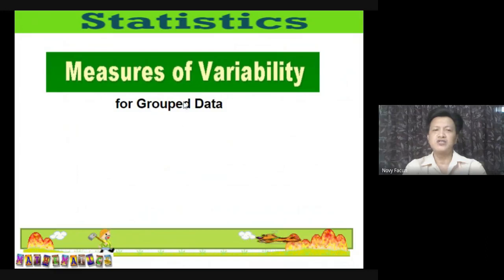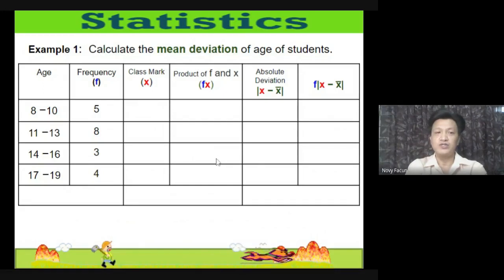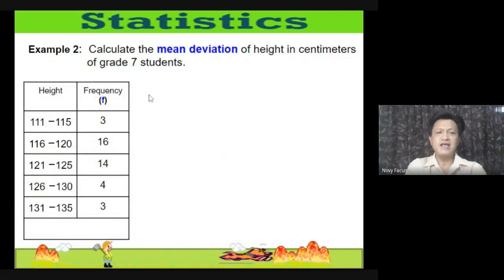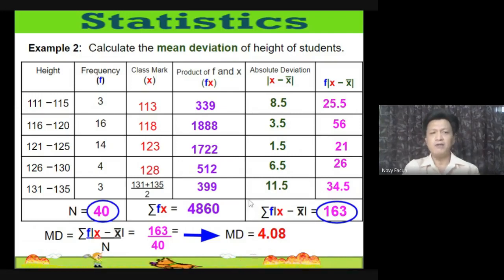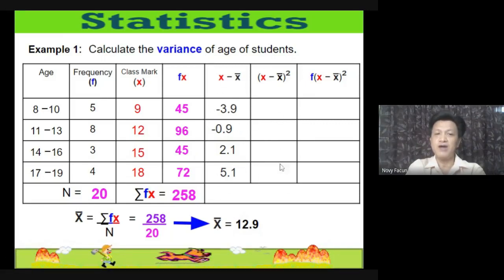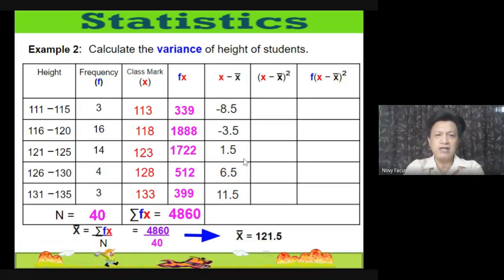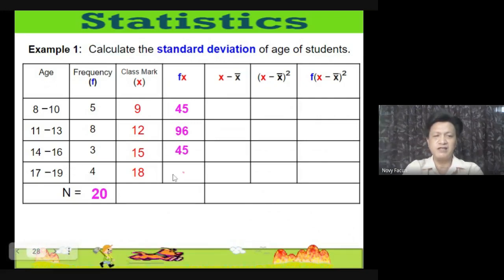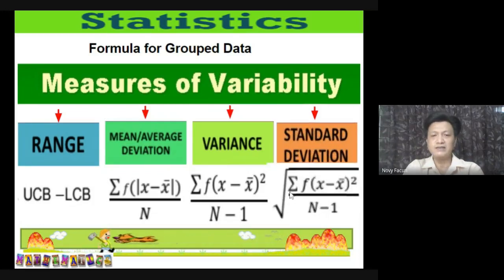GRADE 7 MATH: Measures of Variability of Grouped Data (Range, Variance, Mean and Standard Deviation)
This lesson is intended for learners to learn the concept of "Measures of Variability of Grouped Data" (Range, Variance, Mean Deviation, and Standard Deviation).